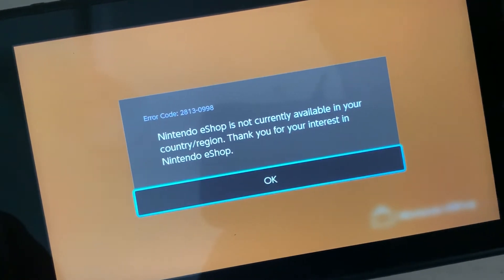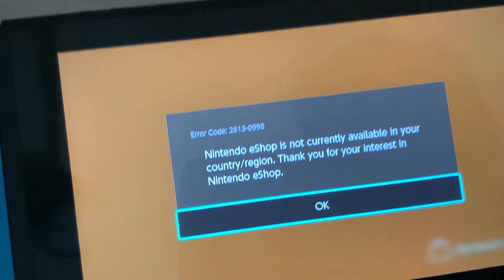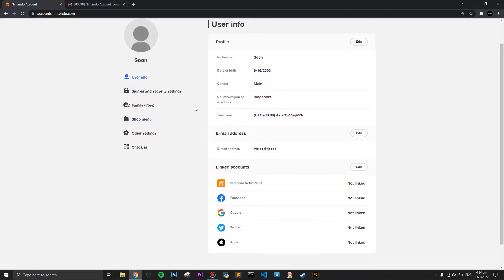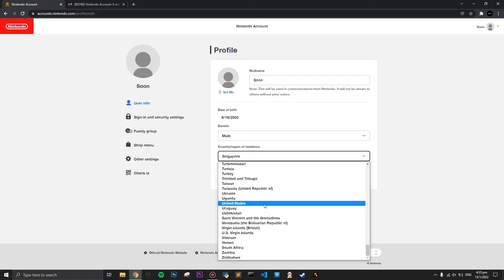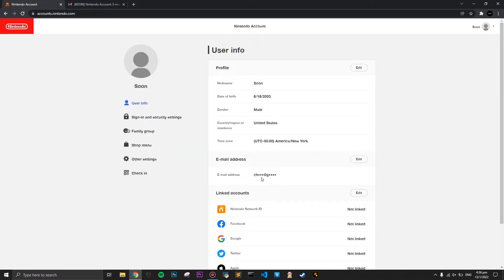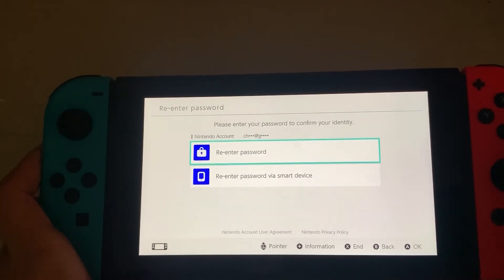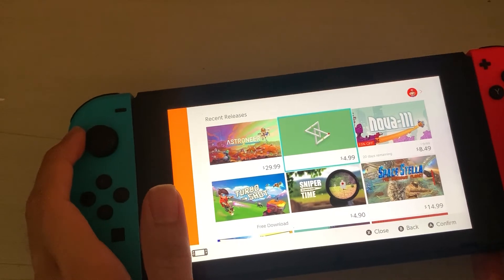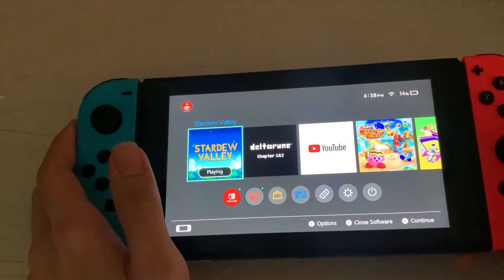How to *FIX* NINTENDO SWITCH ESHOP NOT AVALIABLE IN YOUR COUNTRY/REGION | EASY FIX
➜ I will fix your eshop region problem for your nintendo switch eshop region issue or problem. Error code not in your region country nintendo eshop. In this nintendo switch eshop for your switch shop region issue.

0:00 Introduction
0:18 Cause
1:14 Nintendo Account settings Fix
2:31 Change country to USA
3:00 Lauching Eshop
3:38 Proof eshop works
4:49 Outro

Inside this video: How to *FIX* NINTENDO SWITCH ESHOP NOT AVALIABLE IN YOUR COUNTRY/REGION | EASY FIX